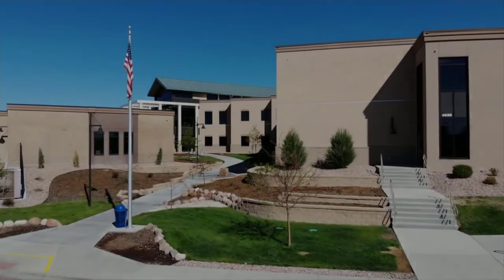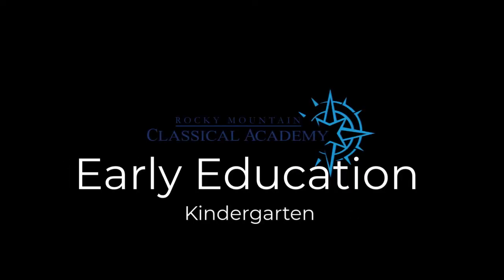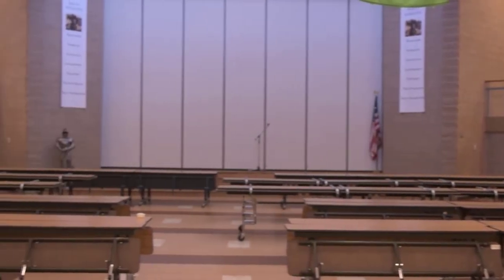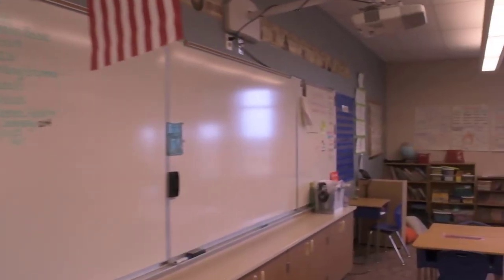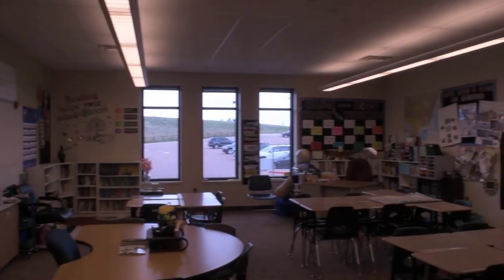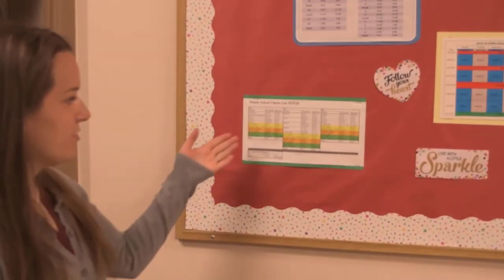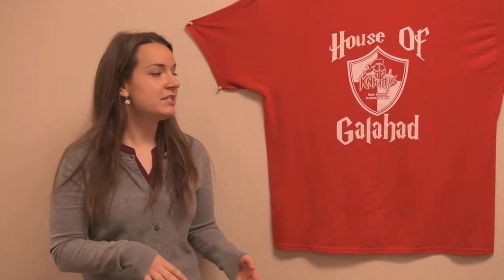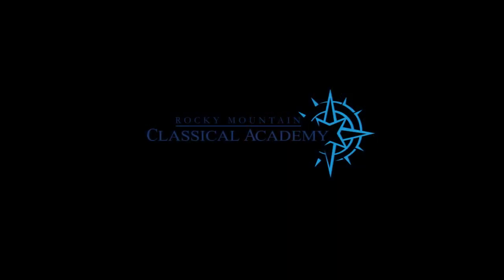Take a Virtual Tour of Rocky Mountain Classical Academy 2021